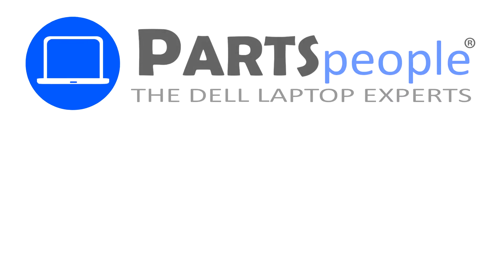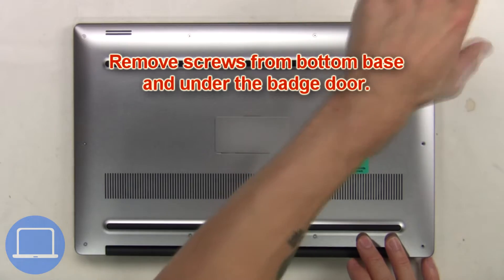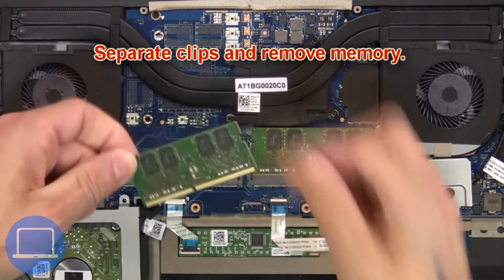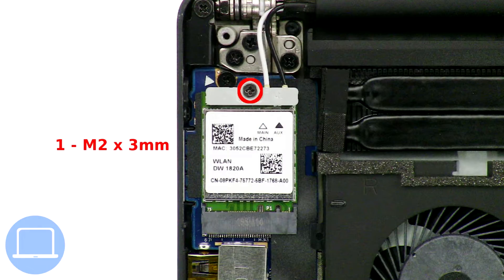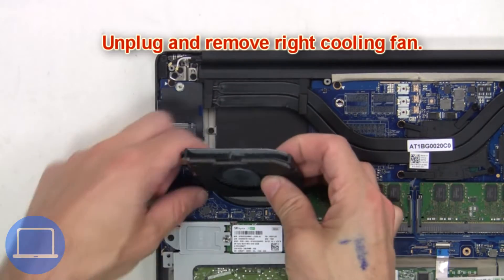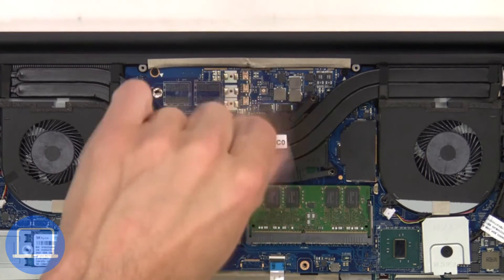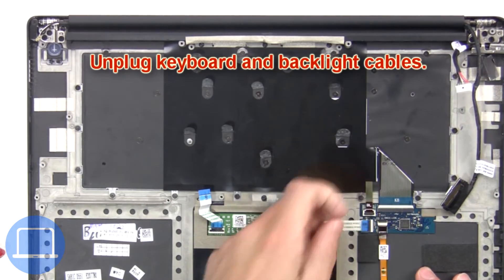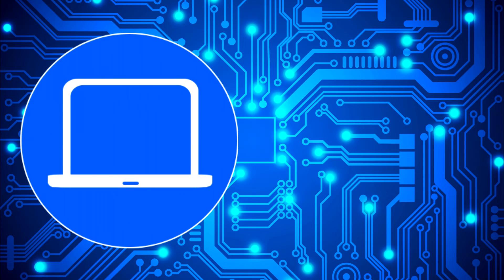Dell XPS 15-7590 (P56F003) Palmrest How-To Video Tutorial